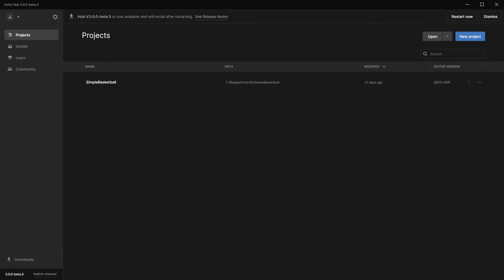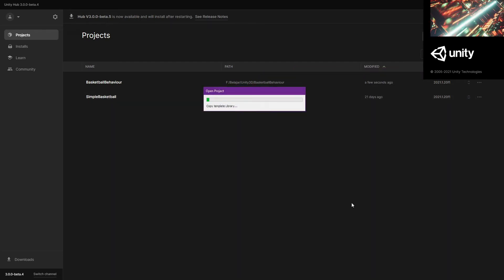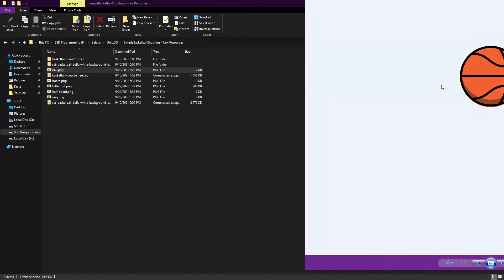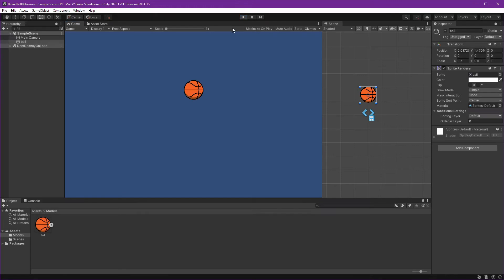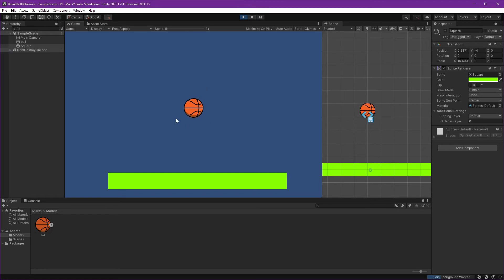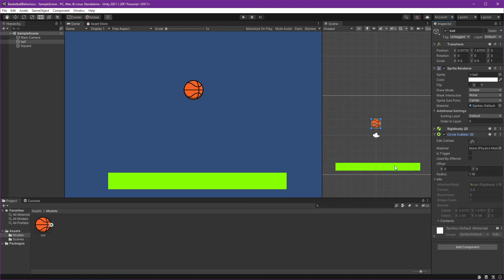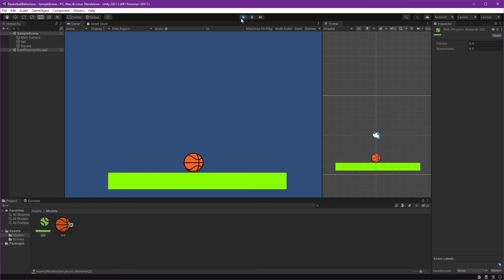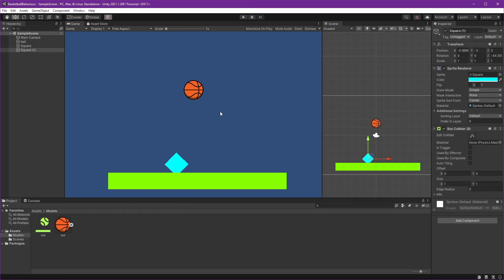Part 1: Ball Physics, Collide, Bounce behavior [Basketball Shooting Game for Android Unity 2D]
Chapters:
00:00 What will we do?
01:01 Create Unity Project
01:52 Find Ball Graphic
03:13 Import Ball to Unity Project
04:36 Ball Physics Rigidbody2D
06:20 Ball Collider
07:24 Ball Bounce using Physics 2D Material
09:42 Make the Ball Rolling
10:53 What's Next?